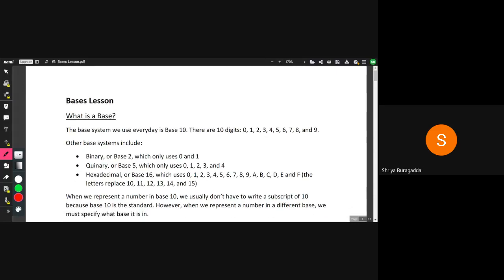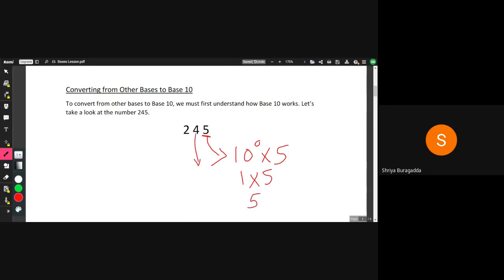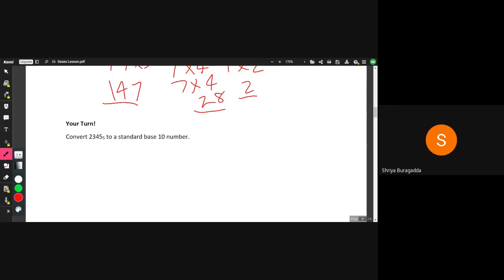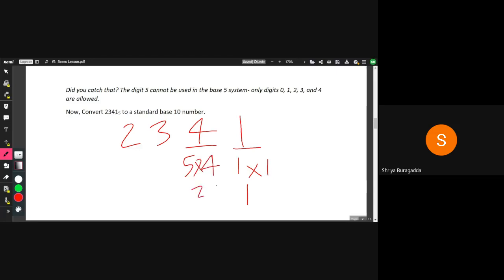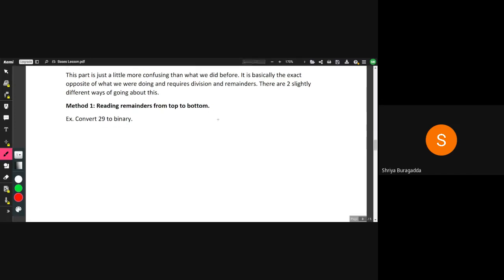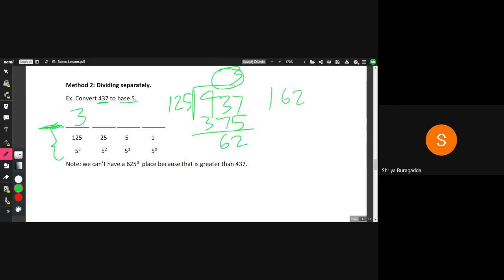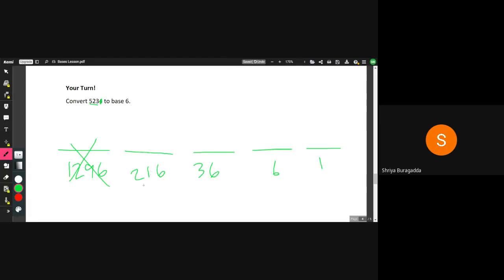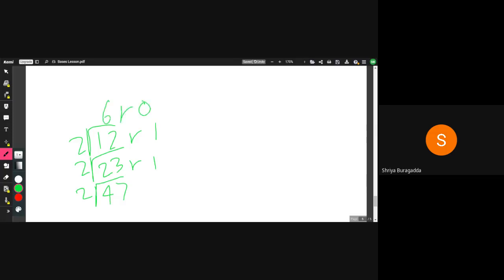Contest Math | Base Conversion + Number Theory Quizizz | Anny & Shriya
This contest math tutoring session was filmed on 7/3/2020 and was taught by Anny Wang and Shriya Buragadda.